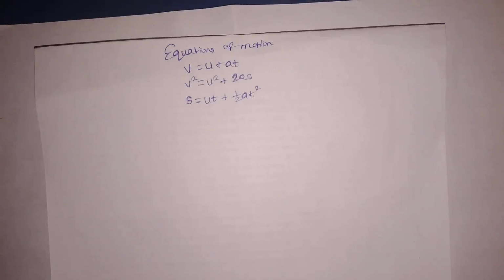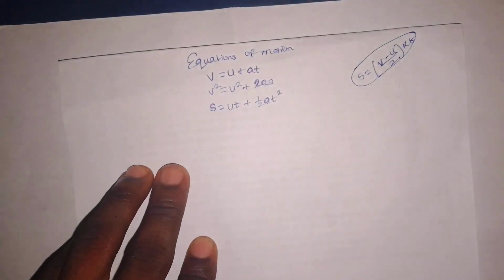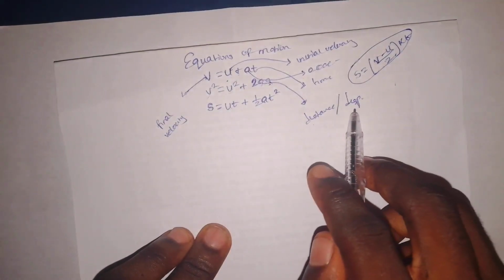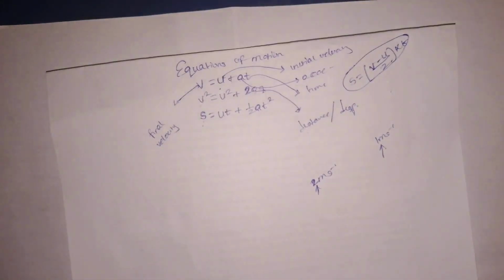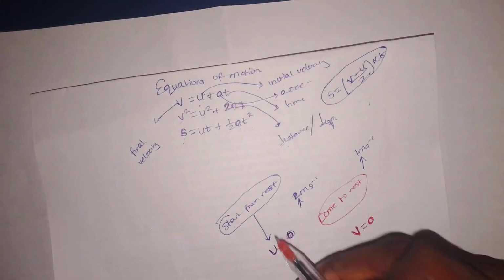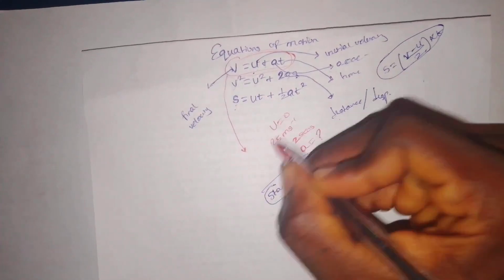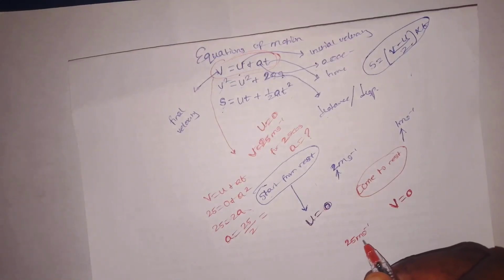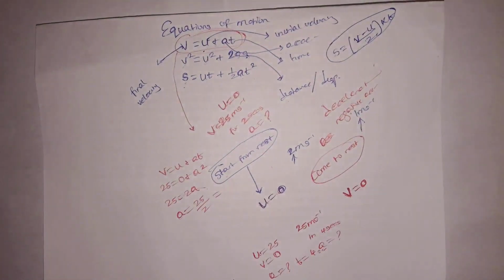EQUATIONS OF MOTION MADE EASY#physics, jambpastquestions, jamb.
In this video we will cover equations of linear motions, And how to know how to solve questions in motion..